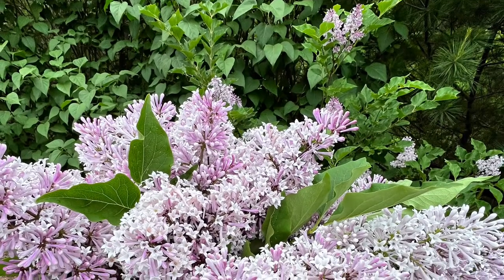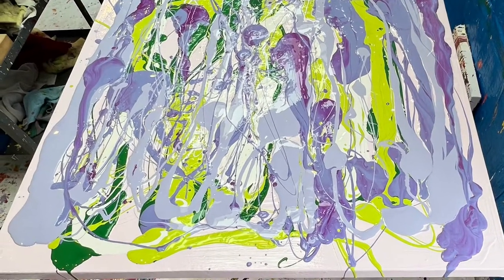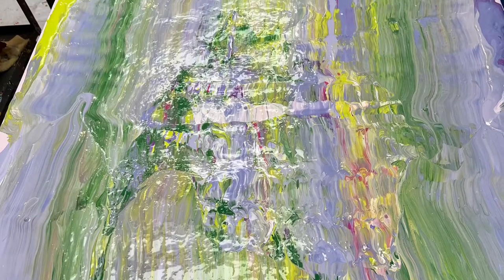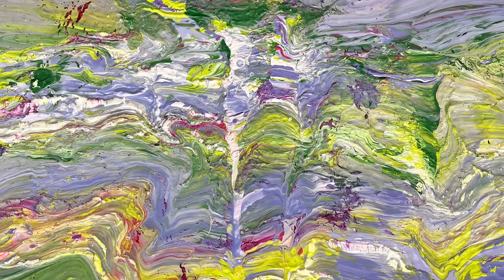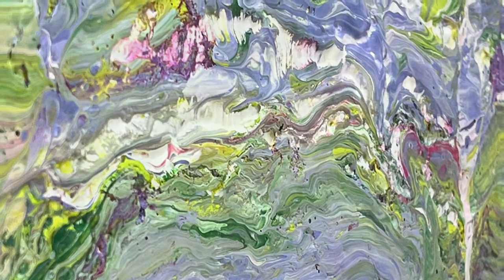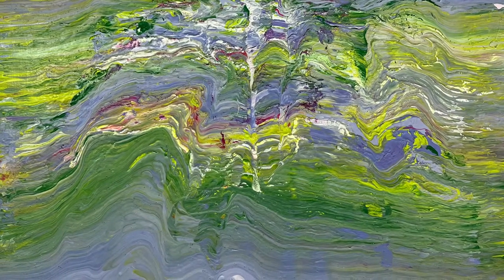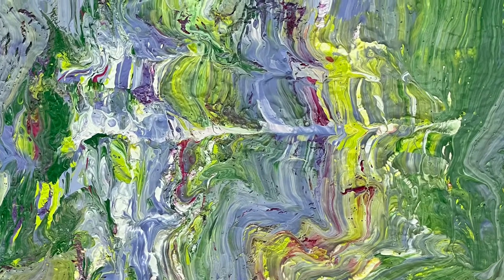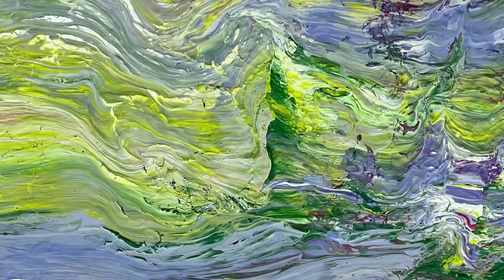The Scent of Lilacs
Last of my 2022 lilacs and created a piece that attempted to capture the layers of the lilac’s decadent aroma.